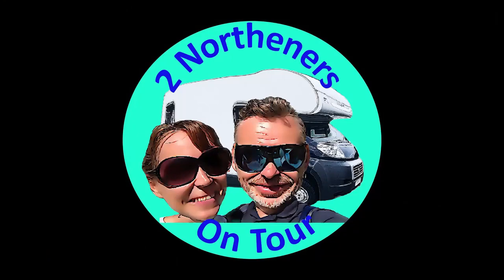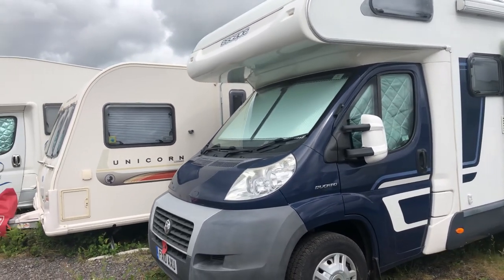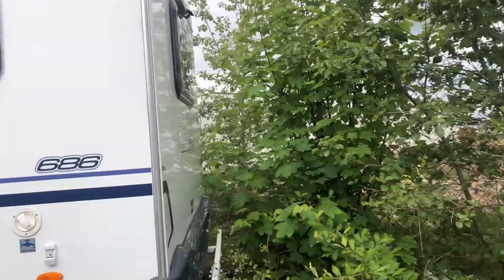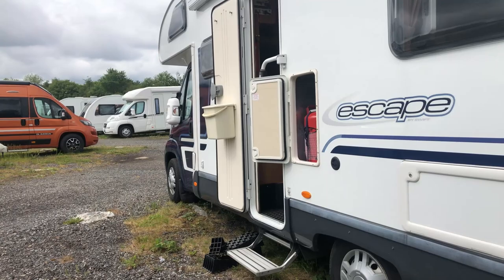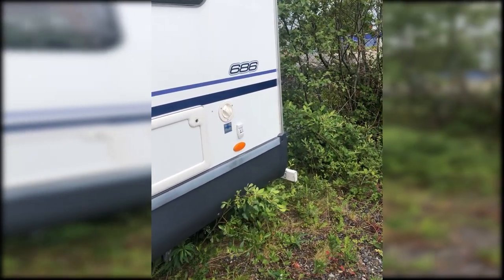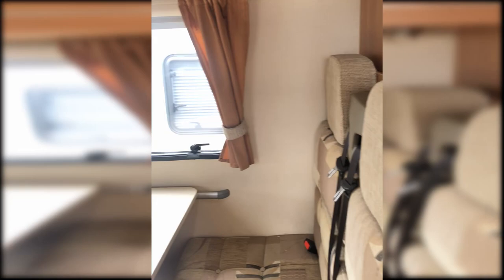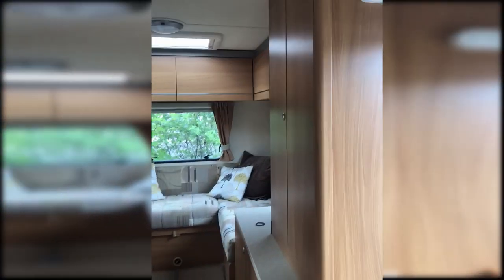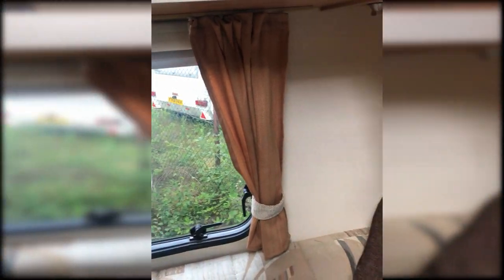Motorhome UK, A tour of our Motorhome Max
Welcome to our Motorhome "Max". Just a quick tour of Max our 2010 Swift escape 686, true 6 berth motorhome with 6 seat belts and a rear lounge. Ideal for the UK weather.
 Our channel shall have videos about our motorhome, campsites, wild camping, european tours, holidays camping in the UK, motorhome reviews, campsite reviews, our modifications / diy to our motorhome RV/ camper, Walking, Skiing Holidays and Cycling Holidays too, So we hope you enjoy and get some useful insights  and information.